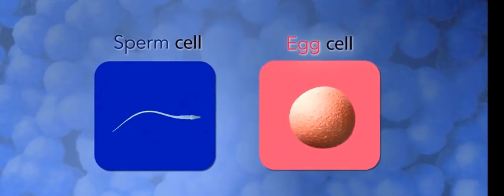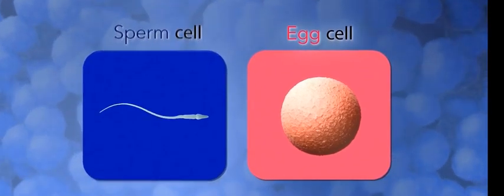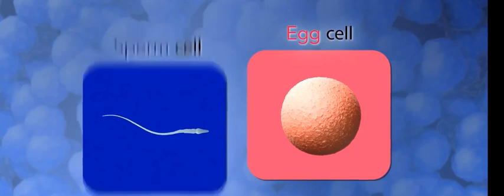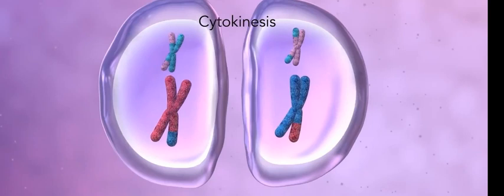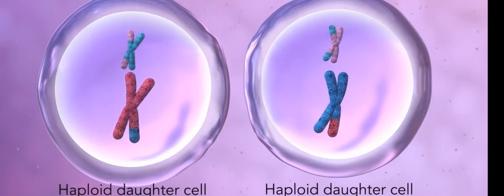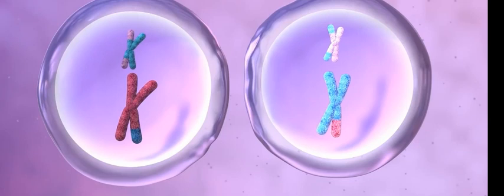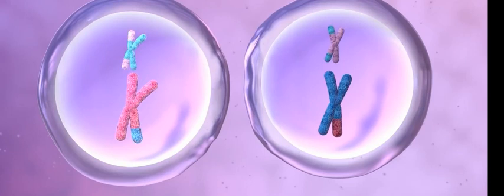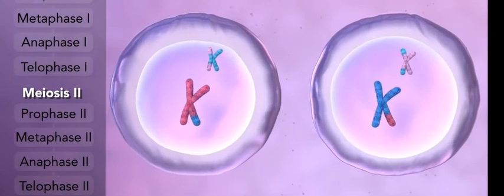PART 2 PREFERTILIZATION (MEOSIS)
In this video we explain the events that take place during the process of Meosis which is one of the PREFERTILIZATION EVENTS in human reproduction process